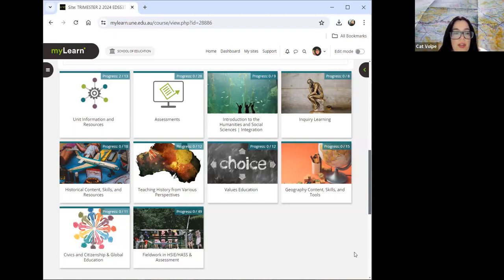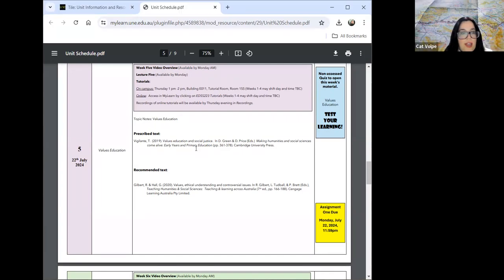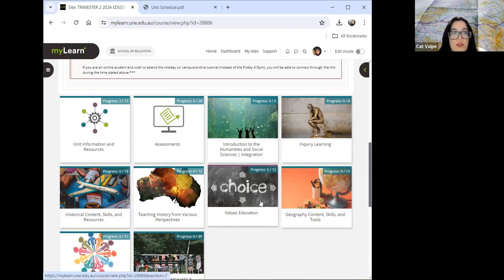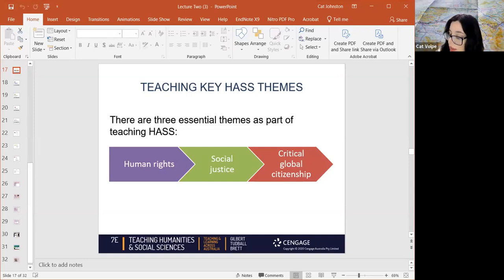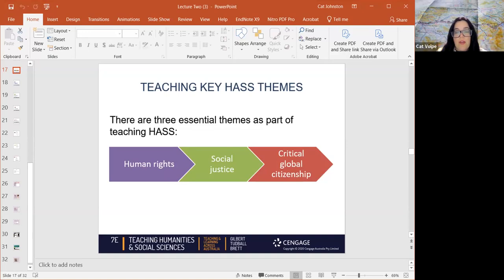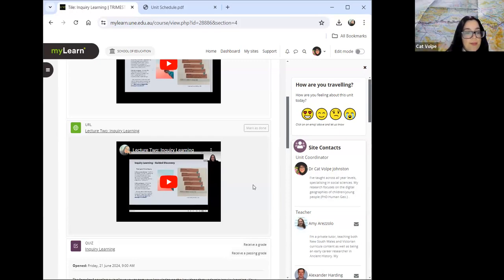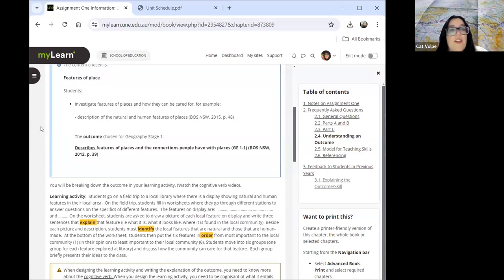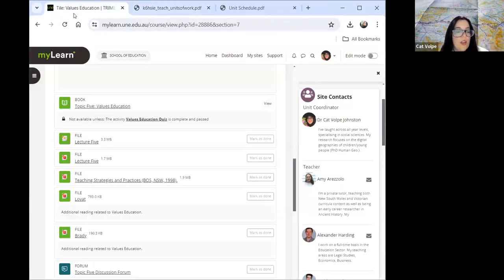Week Five Overview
EDSS379